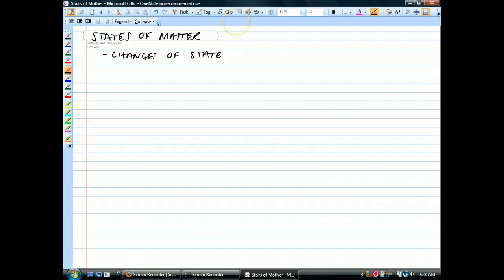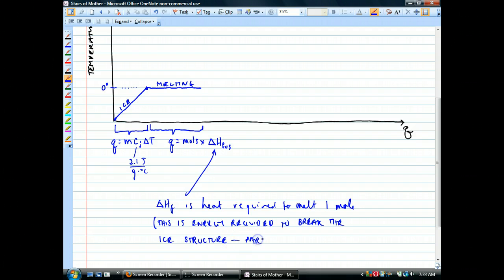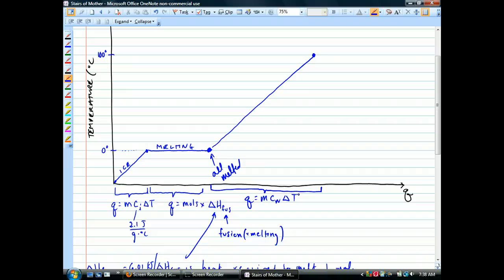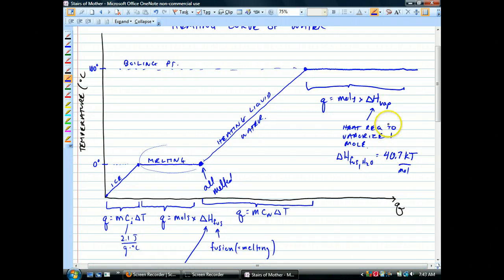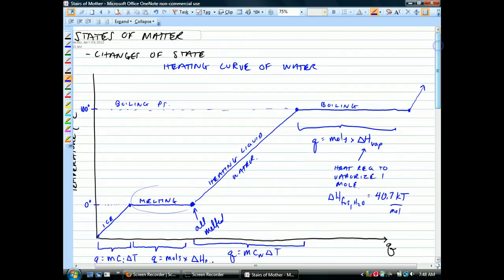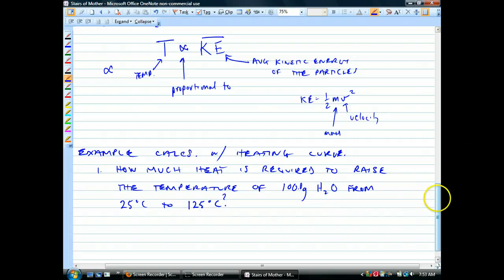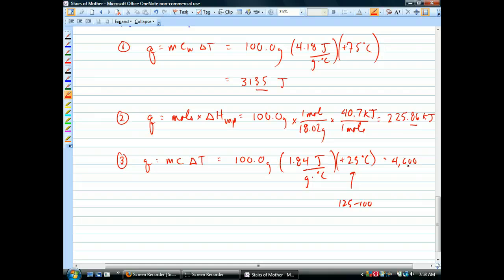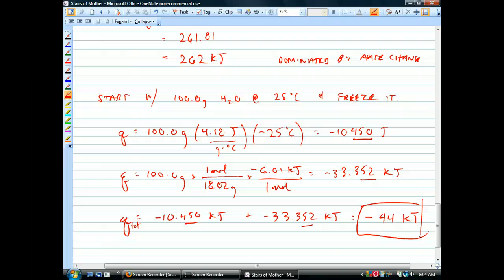Heating Curve of Water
Dr. Green explains the heating curve of water.